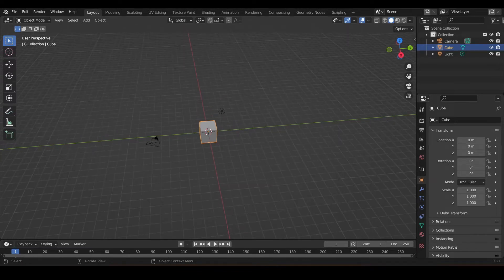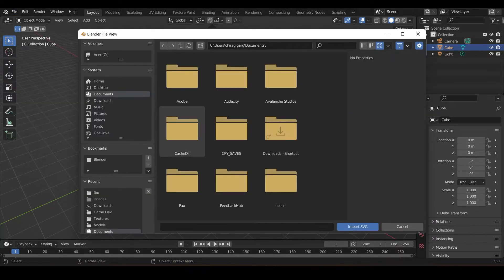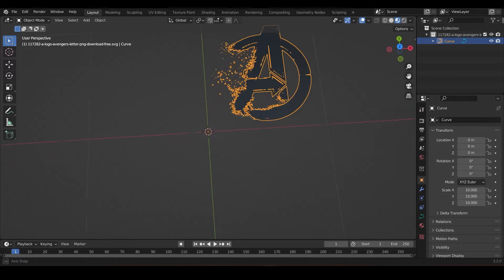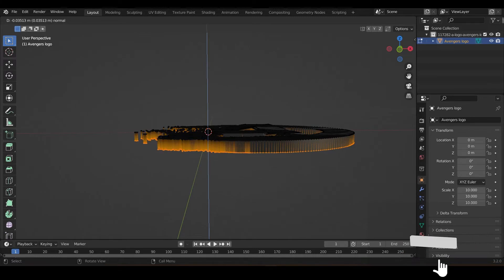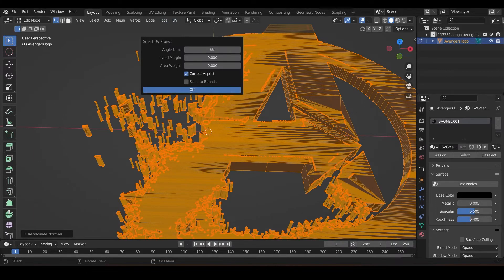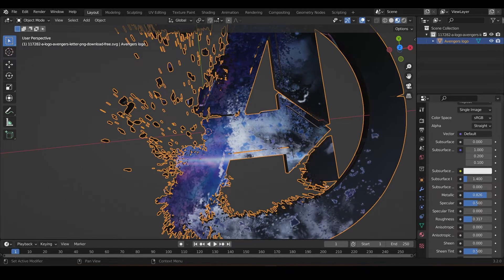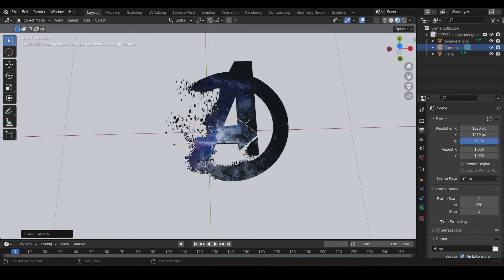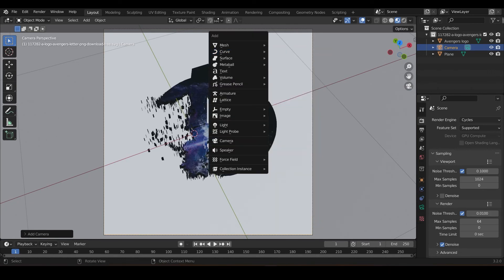Convert your 2D png into a sparkling 3D model with Blender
Now, that is wow, you can make your face into a 3D model and still people are gonna say, "oh, you look beautiful". In this video, I have demonstrated the same thing. A cool 2D png is good but a nice 3D Model is way too awesome. That's the same thing you will learn in this video, how to make png or 2D image into a 3D Model using Blender. Make sure you watch texturing part.

Enjoy the Fullest!